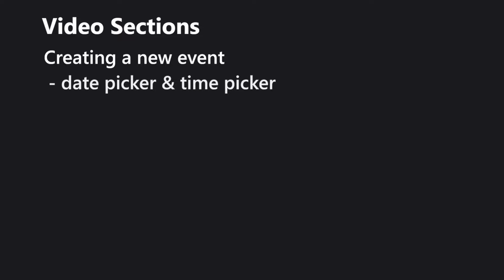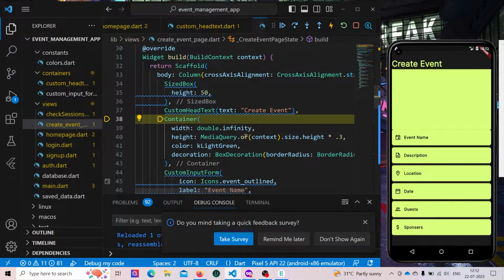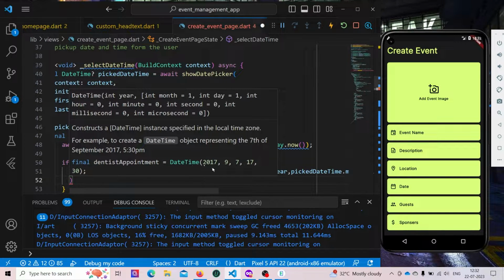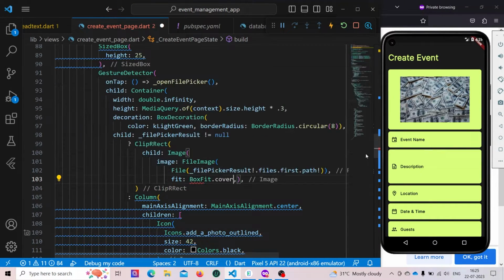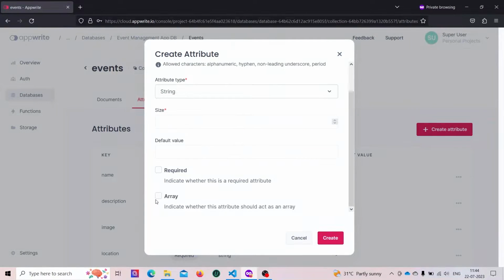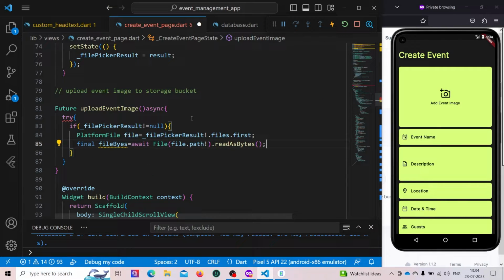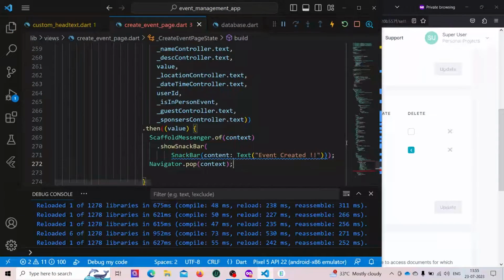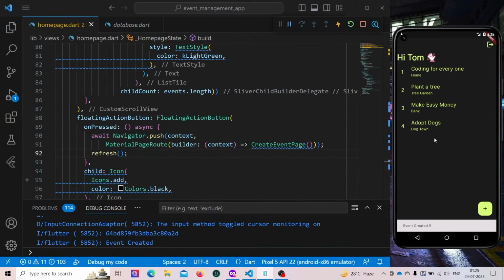Event Management App using Flutter & Appwrite | Create + Read Events & Upload Images | Part 2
Welcome back to an exciting tutorial series where we're diving into the creation of an event management app using the powerful combination of Flutter and Appwrite. In this second part of the video, we'll continue our journey through the intricacies of crafting an exceptional event management experience.

if you are getting the issue for flutter web
On web `path` is always `null`, You should access `bytes` property instead
kindly check the source code i have fixed this issue in the latest code.

Copy it from the above link.

Complete source code of the app , check commits to find the differences
📂 Complete Source Code of the App:

Timestamps:
- 00:01:20 - Creating the 'Create Event' Page
- 00:18:07 - Adding Date and Time Picker Functionality
- 00:25:54 - Implementing File Picker for Image Selection
- 00:43:59 - Crafting the Function to Create a New Event
- 00:49:43 - Implementing a Function to Retrieve All Events
- 00:51:13 - Creating an Appwrite Storage Bucket
- 00:52:23 - Writing the Image Uploading Function
- 00:59:09 - Adding Simple Text Validation
- 01:01:05 - Saving Event Details to Collection
- 01:07:27 - Displaying All Created Events